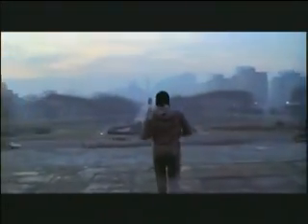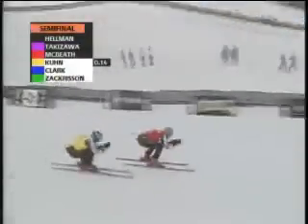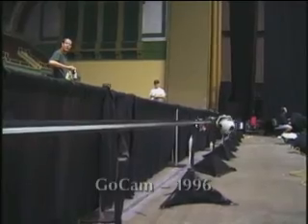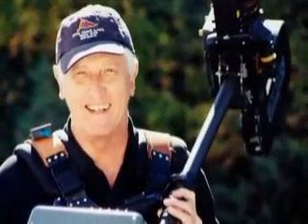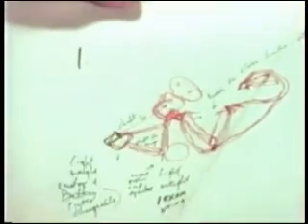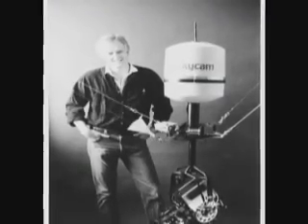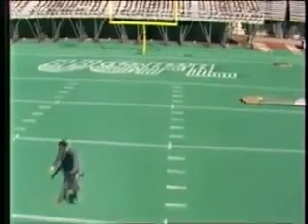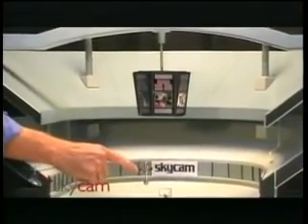Garrett Brown Sports Broadcasting Hall of Fame Tribute narrated by Dave Cohen